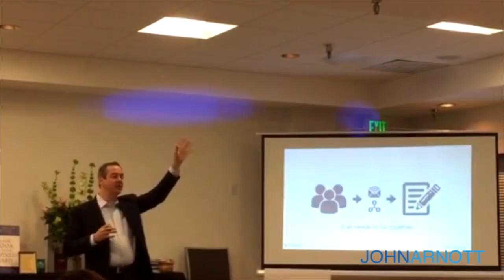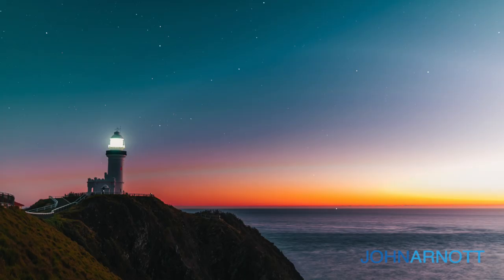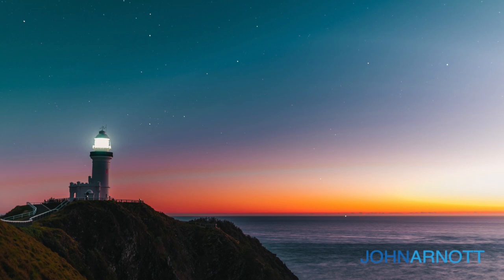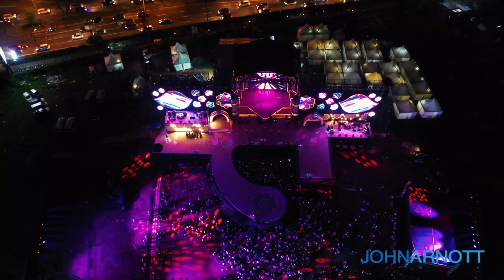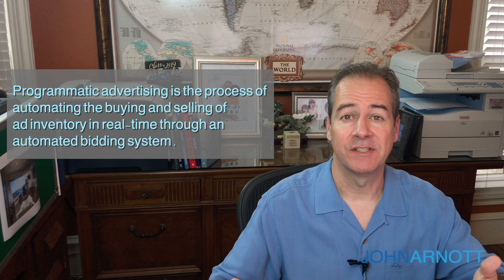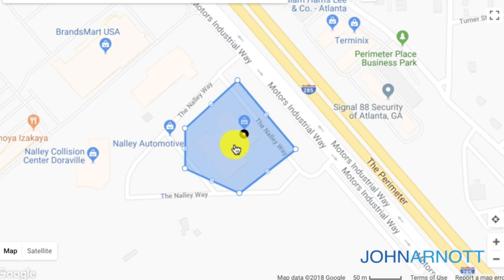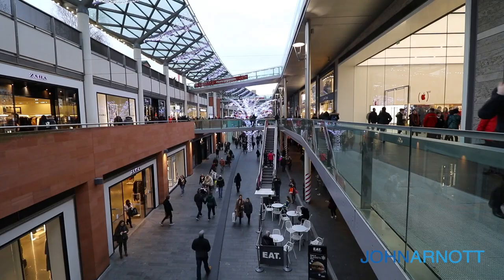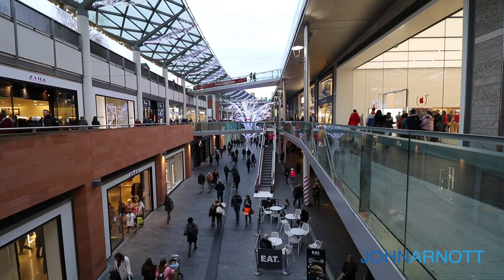GeoFencing and Proximity Marketing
Sending out targeted ads based on prospect location is a powerful marketing tool – here’s how to do it right. The most advanced location-based advertising technology is based on geofences or beacons – learn more in this video.

Join John Arnott, business owner and digital marketing expert, to learn about the right way to market to and convert potential customers in a specific area.

In a global world, there’s still a ton of value in marketing in a hyper-local way.

Say you own a sandwich shop, and there are a whole bunch of office buildings nearby. Those workers are getting near their lunch time – stomachs rumbling, they’re deciding where to pick up lunch. And suddenly they get an ad featuring your mouthwatering sandwiches – and now they’re all coming in for lunch.

That’s a marketer’s dream. Local, intent-based marketing that targets the people who are most likely to become your customers? It’s powerful.

And it’s possible with proximity marketing.

Geofencing and beacons are the two main ways of targeting and enticing customers based on their location and behavior.

They both work well – but they’re very different methods. Which one is right for your business, and how do you set yourself up for success? What do you need to know about proximity marketing in 2020?

That’s exactly what you’ll learn in this video. Hit play to find out what you need to know about geofencing marketing, beacon marketing, and how you can use them to build your business.

Want to know more – or have a proximity marketing idea I haven’t mentioned? Drop a note in the comments and let me know.